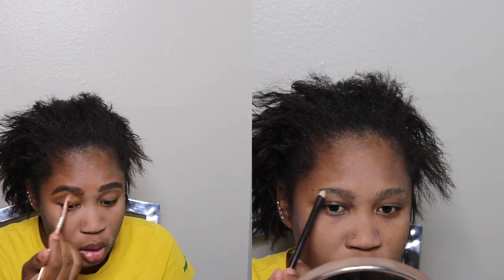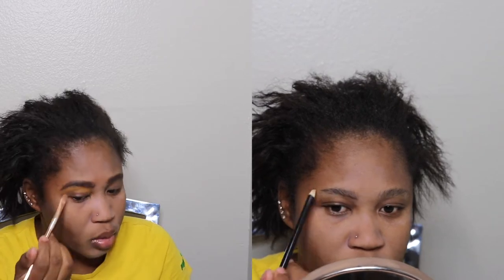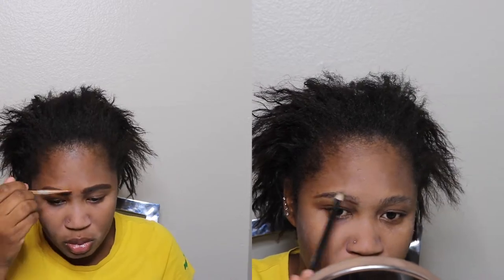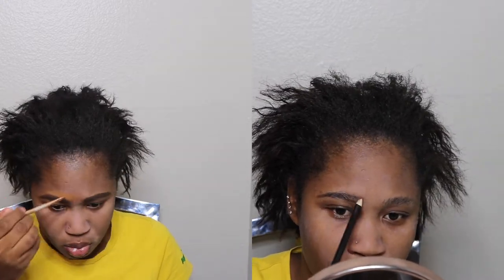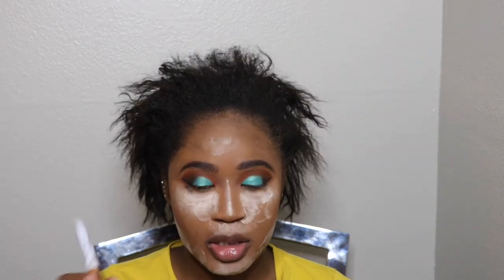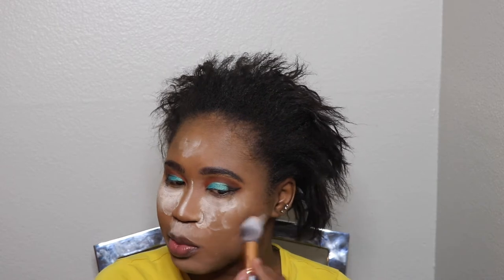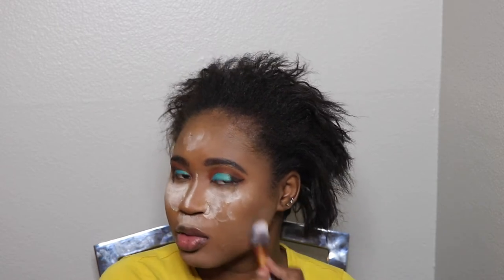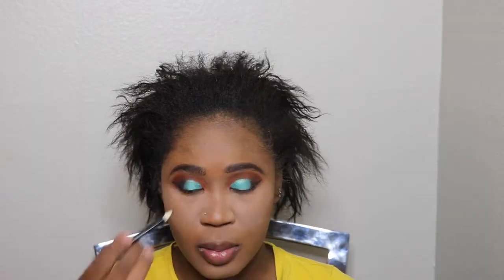GET READY WITH ME: FROM CRAZY - ROXY | ROXY TYRELL